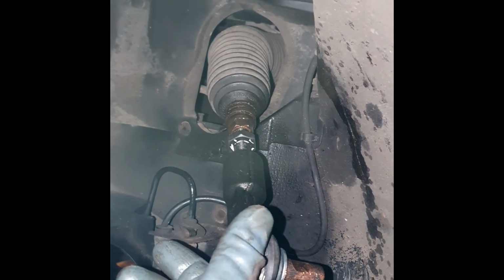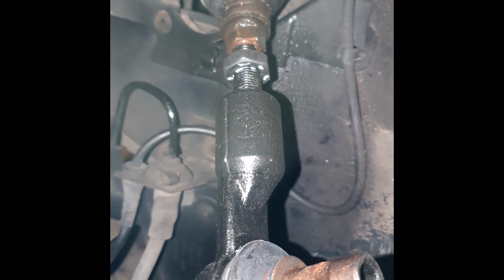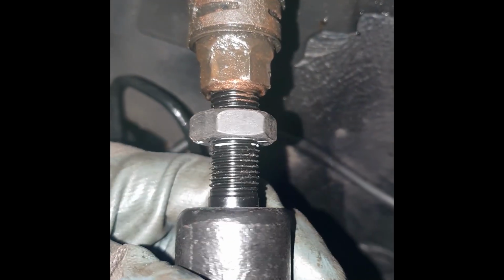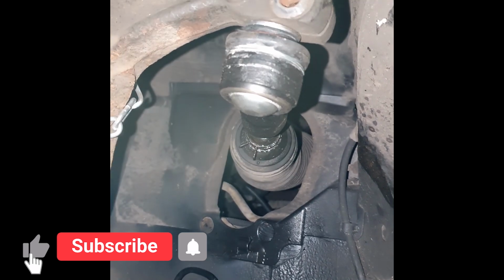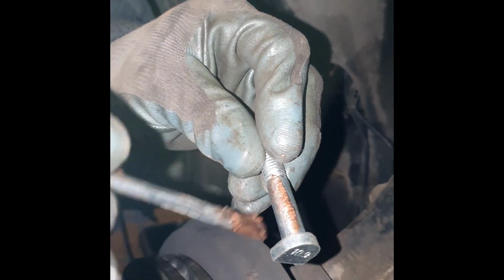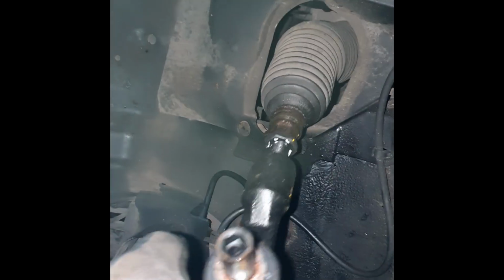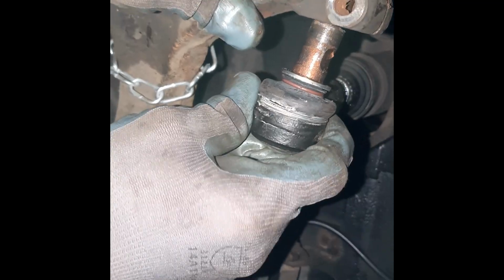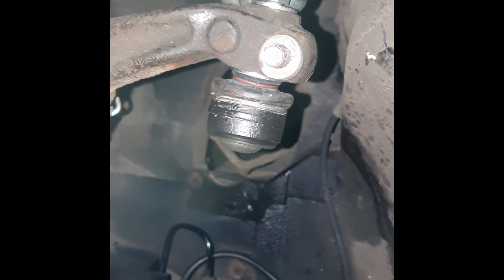1997 - 2005 VW (Volkswagen) B5.5 PASSAT seized tie rod end fix and replace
A How-To video on how to quickly remove a seized tie rod end on a B5.5 or B5 VW Passat Estate / Variant or Saloon/Sedan

Thanks!